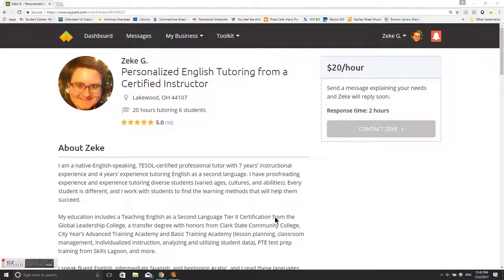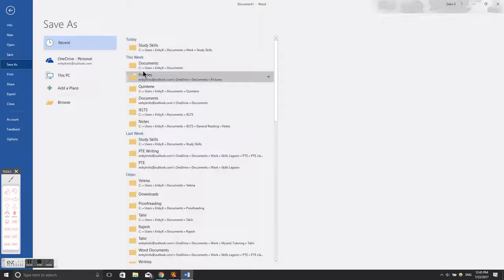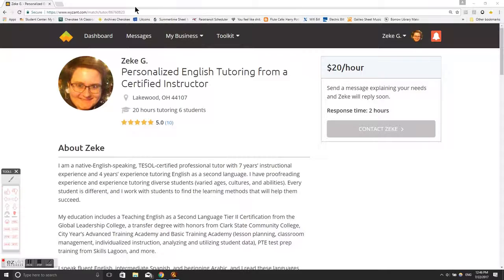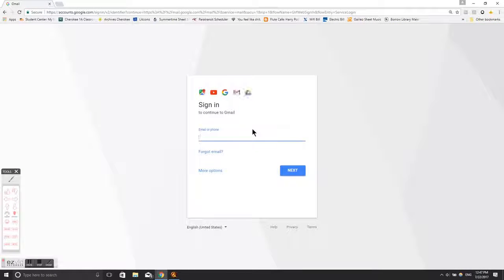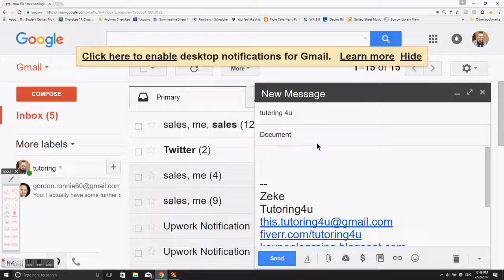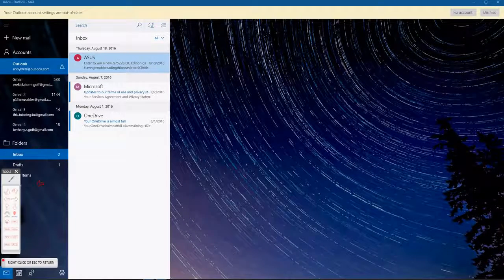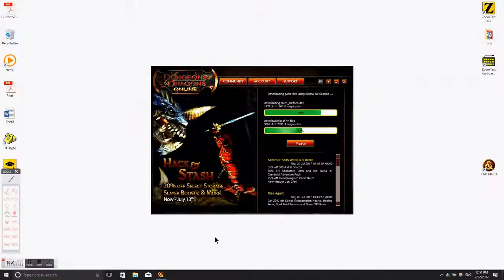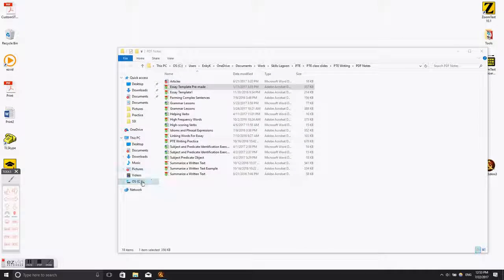Save and Send a Document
How to save and email a document:
-Open document
-Click "file" near the top
-Click "save as"
-Give the document a name, choose where to send it, and click save.
-Open your email
-Compose a new message (address, subject, message)
-Click "attach," "insert," "add files," the paperclip icon, or something similar
-Find your saved file and click open
-Send your message